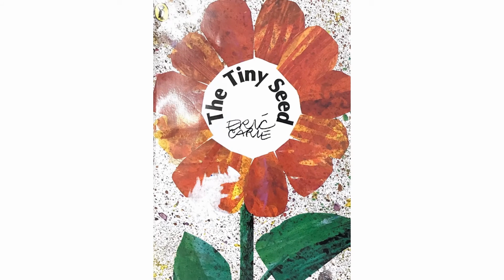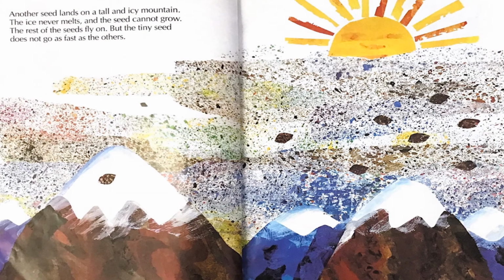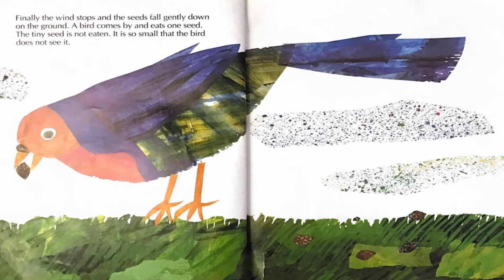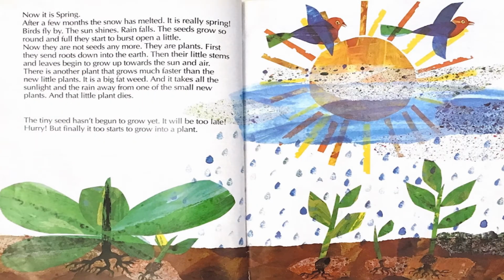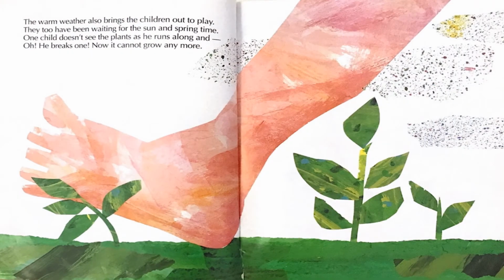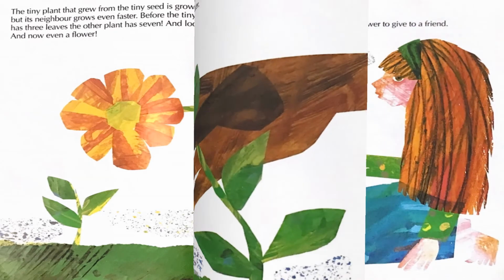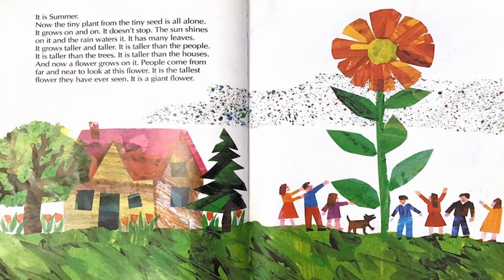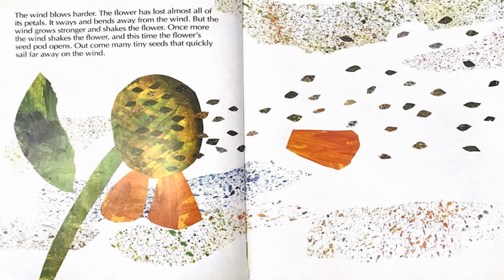Story Time with Miss Compton - The Tiny Seed